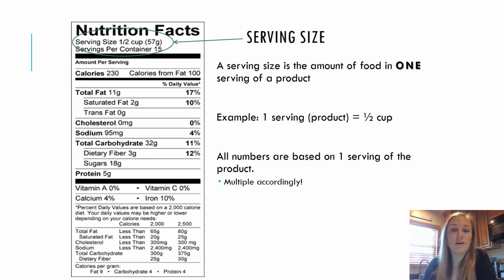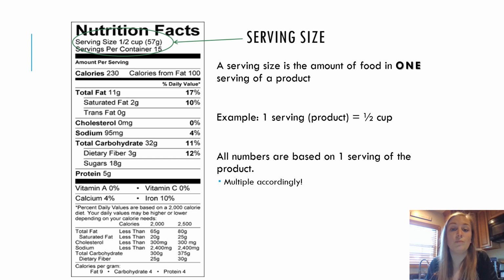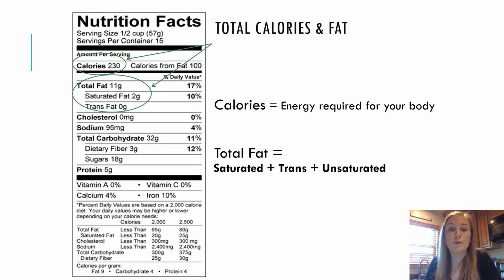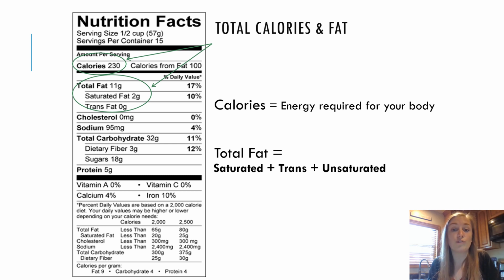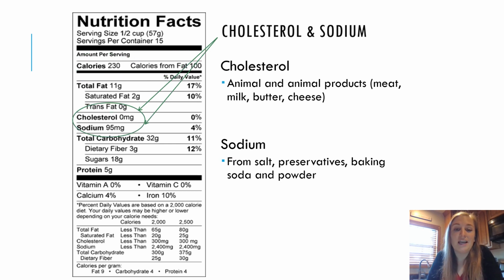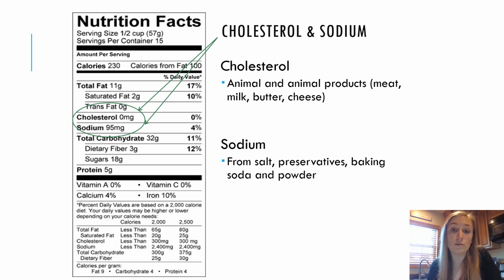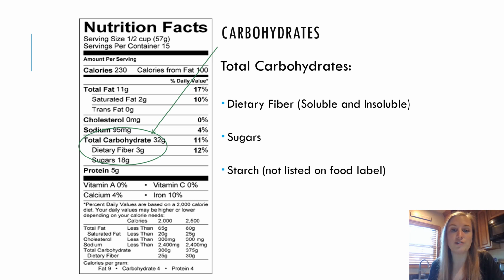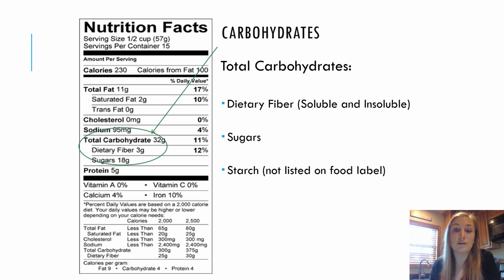WIN #1: Label Reading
Healthyhighways.rc-hr.com